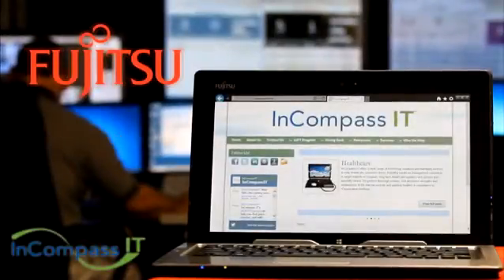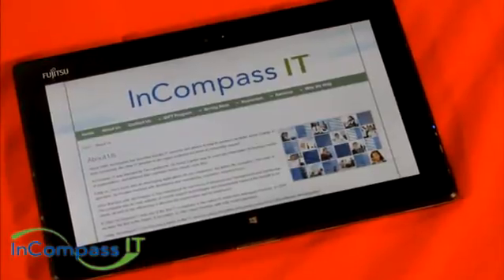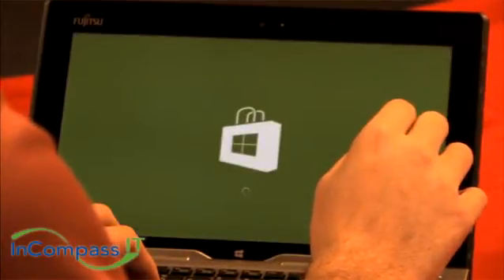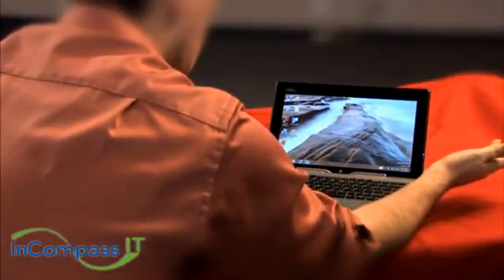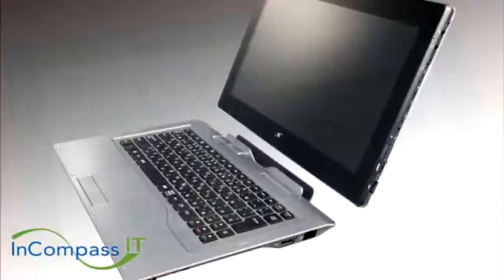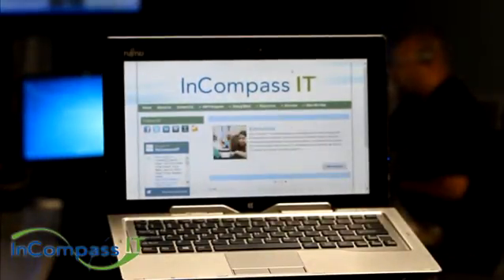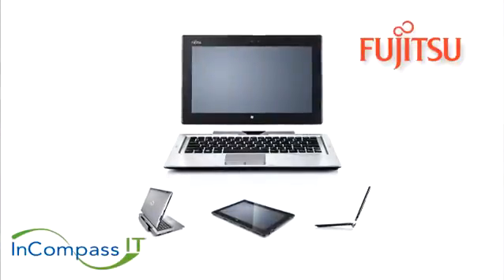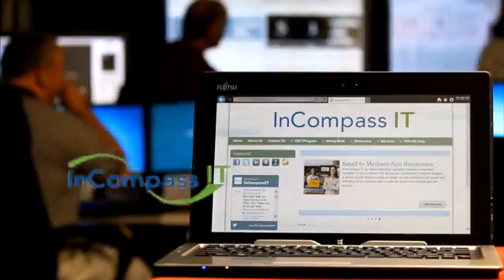InCompass IT shows off the Fujitsu Stylistic Q702 Hybrid Tablet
See the Fujitsu Q702 in action with Windows 8